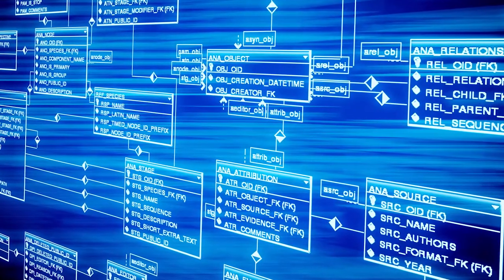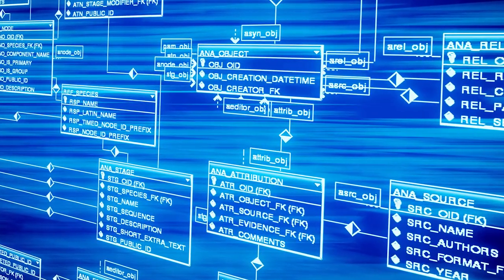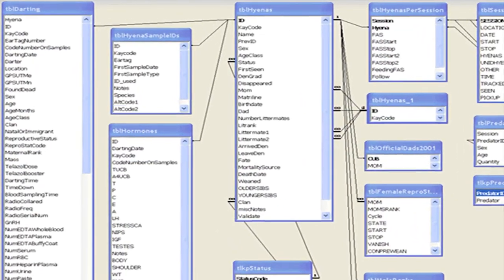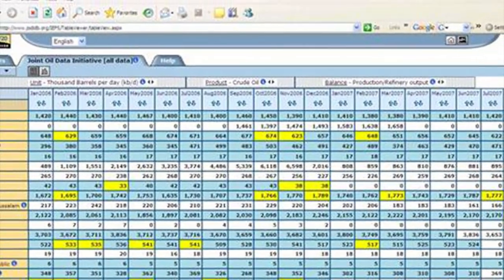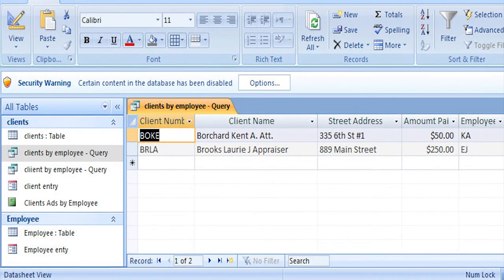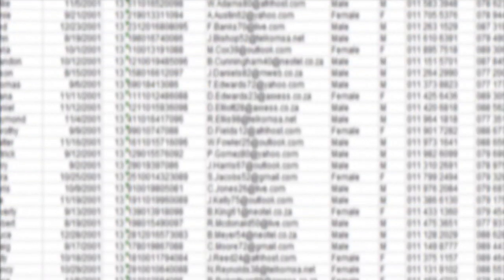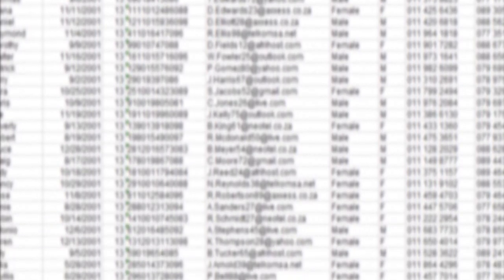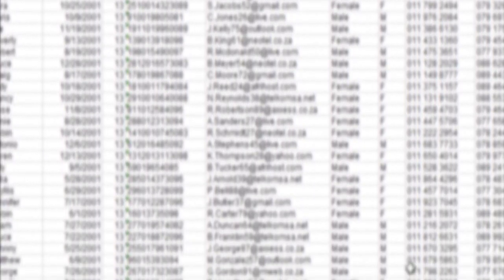018 00 006 Database